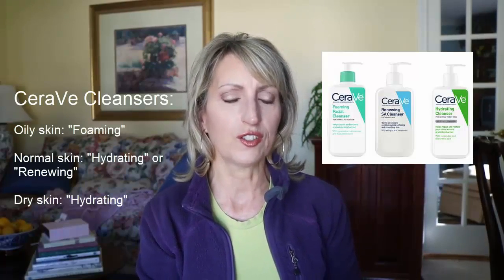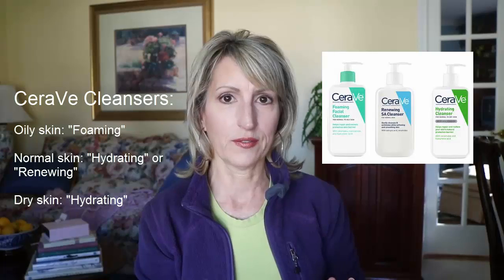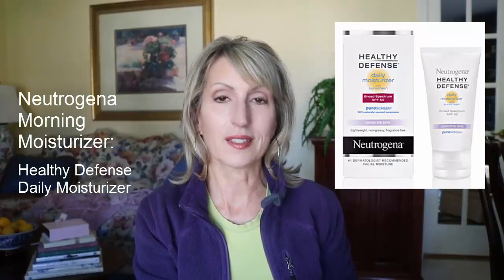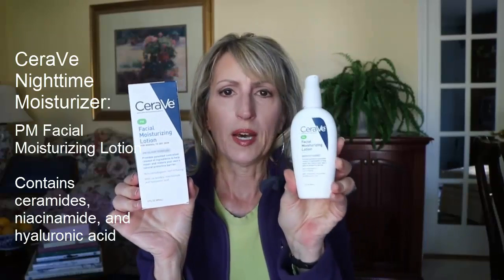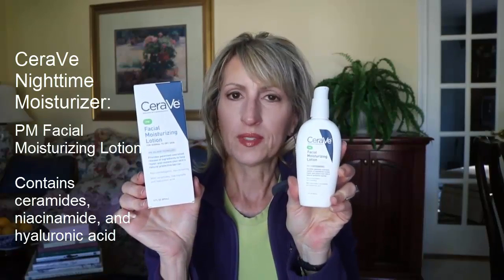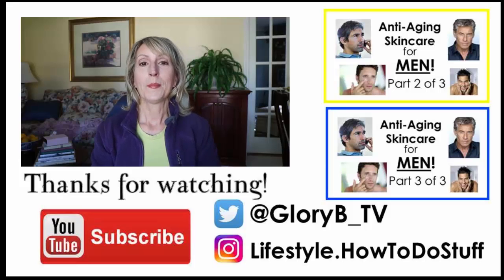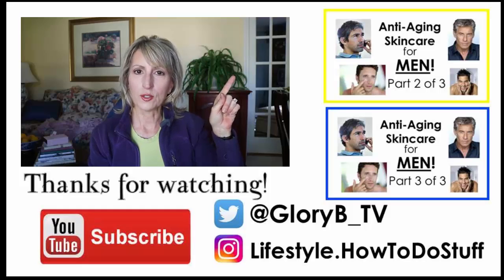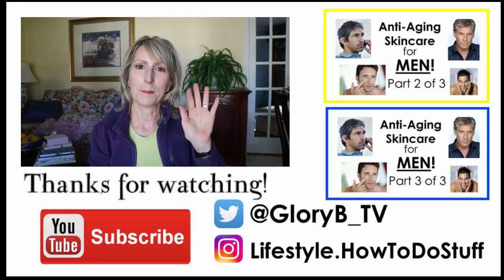Anti Aging Skincare for Men - EASY - Part 1 of 3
Anti-aging skincare is just as important for men as it is for women! In this video I'm telling you the 3 products you should use, at minimum, to start your anti-aging skincare regimen off right!

The solutions I'm giving you are easy to buy, easy to use, reasonably priced, and they work!

(Since this video was shot, CeraVe changed their face sunscreens to make them even better. Below are two of them. Both are good!):

CeraVe Foaming Facial Cleanser*
CeraVe Renewing SA Cleanser*
CeraVe Hydrating Facial Cleanser*
Neutrogena Fresh Foaming Cleanser*
CeraVe Sunscreen Broad Spectrum Face Lotion*
Neutrogena Healthy Defense Daily Moisturizer-Sensitive Skin*